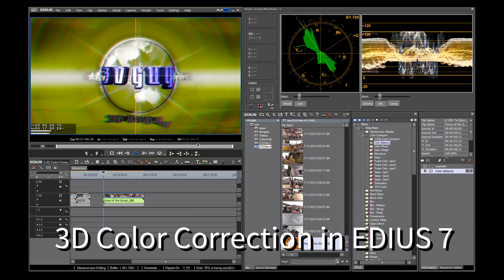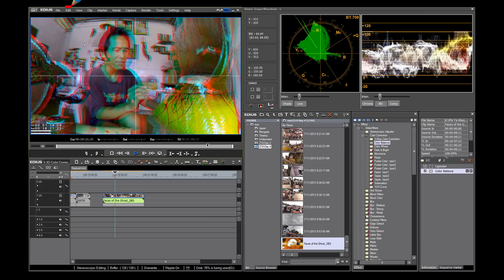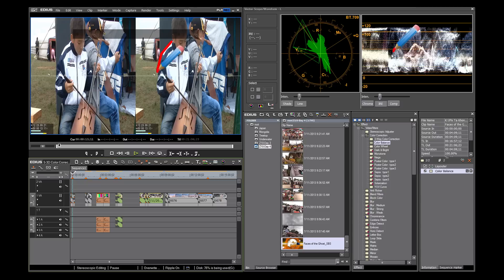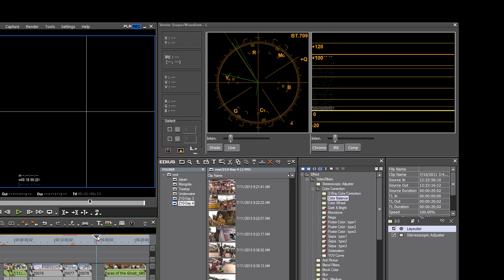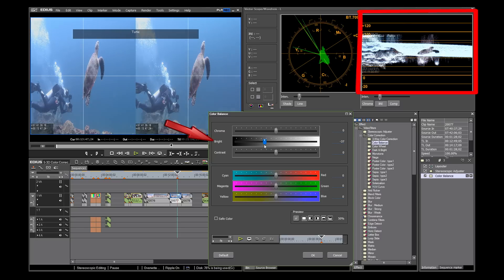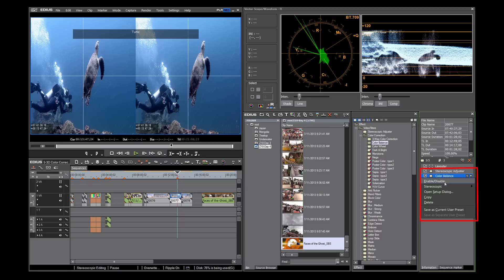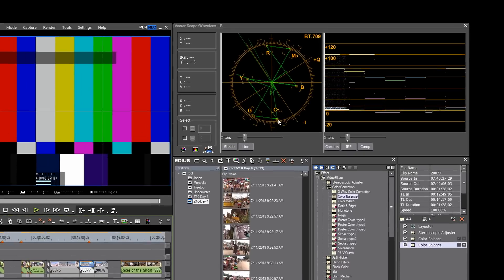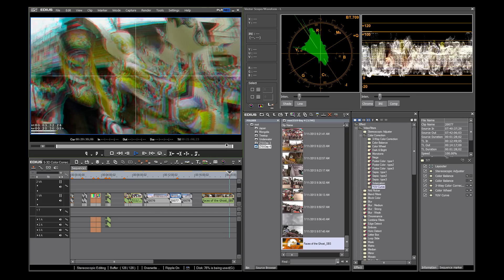3D Color Correction in EDIUS 7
As a part of their basic training, every editor should understand how to do color correction using a waveform and vectorscope. In 3D, color correction is even more important. If the color on your right and left images do not match, then you will create 3D that causes visual distress to the viewer. In this tutorial, Al Caudullo shows you the basics of color correction for 3D in EDIUS 7.